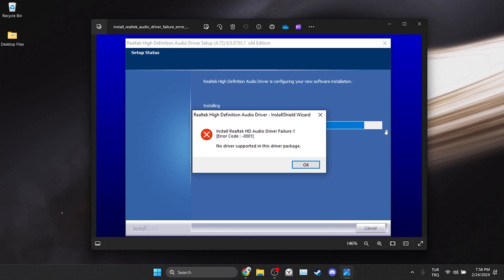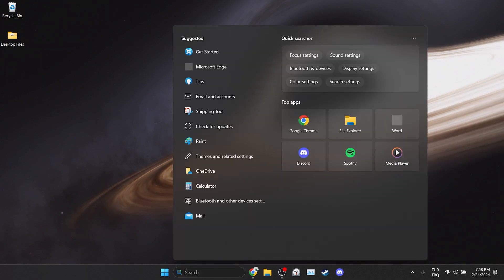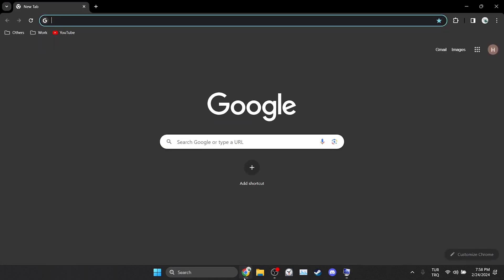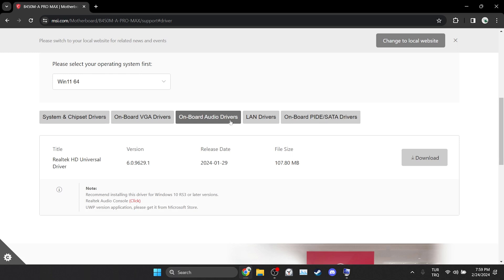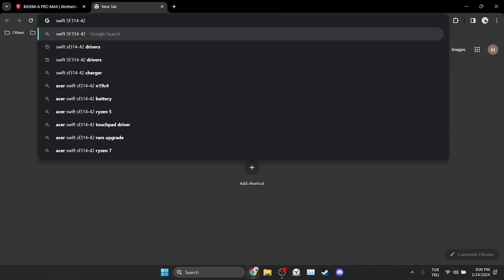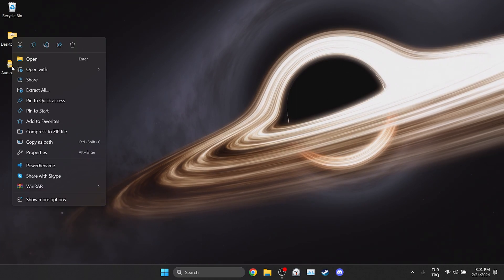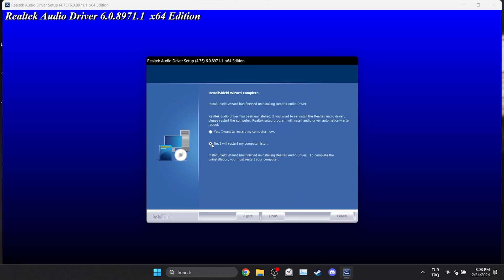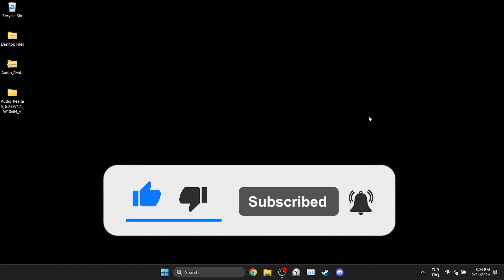Install Realtek HD Audio Driver Failure Error Code 0001 [FIXED]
Here's how to fix install realtek hd audio driver failure error code 0001. This error is searched as install realtek audio driver failure error code 0001. And in this video I showed you how you can fix this install realtek hd audio driver failure issue.

Video Parts:
00:00 Info&Intro
00:16 How to fix Install Realtek audio driver failure error code 0001
02:35 Ending&Outro